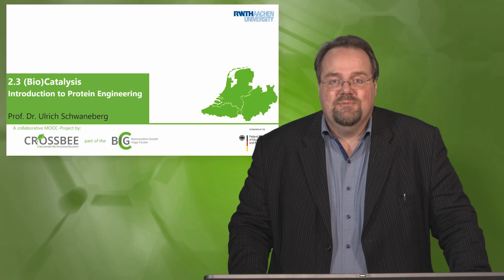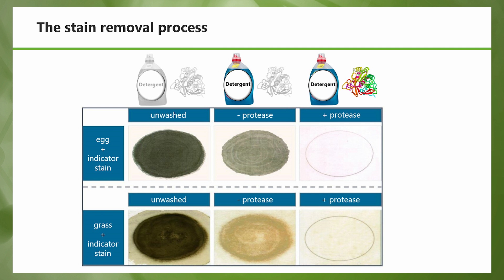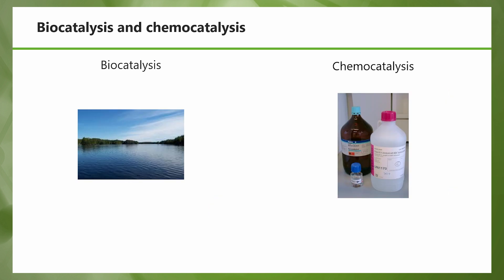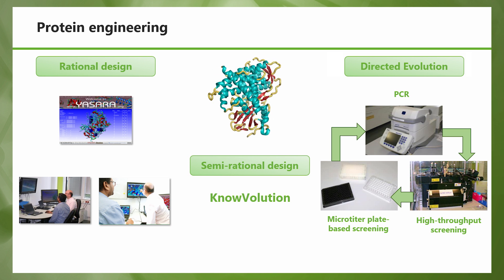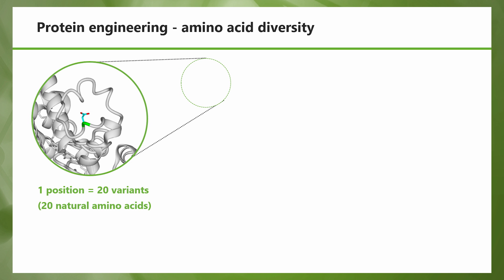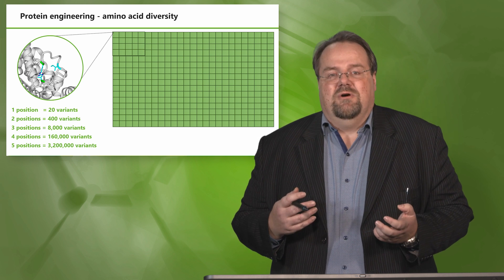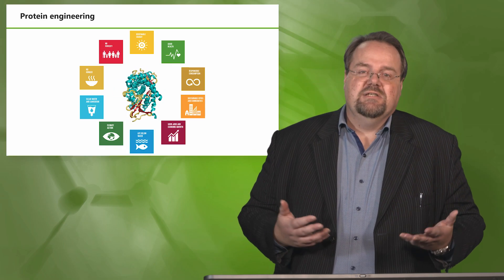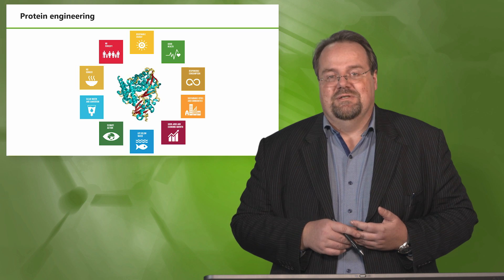BioBased1x_2019_Module_2_2-3-1_Introduction_to_Protein_Engineering-video